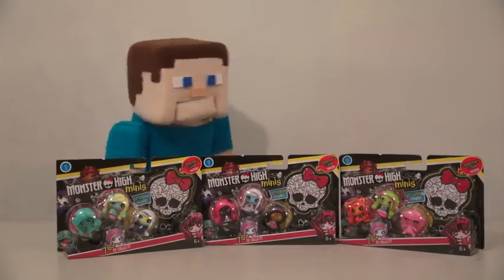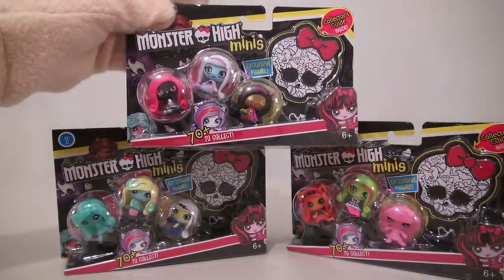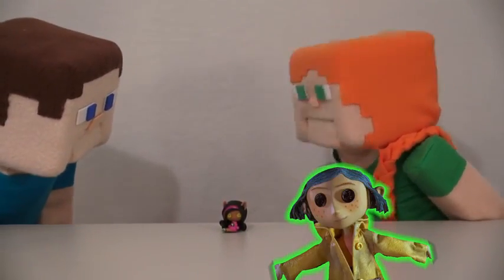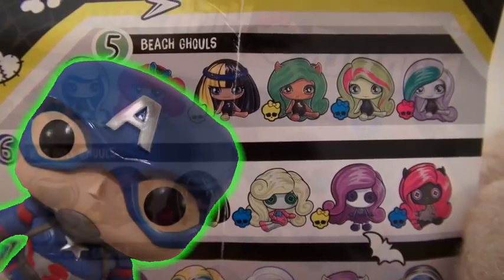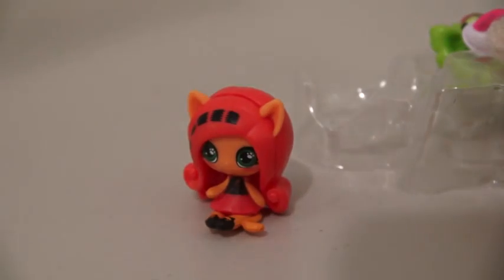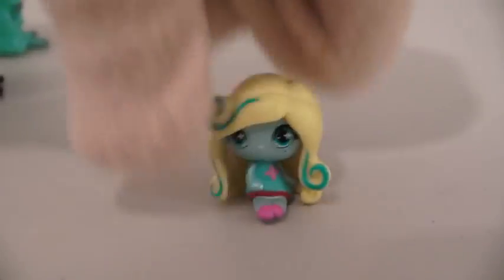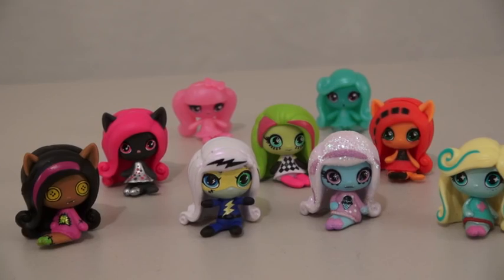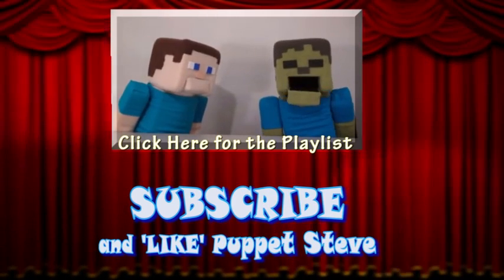Monster High Minis Series 1 3 Pack Figures Set Unboxing Review Mattel, Puppet Alex